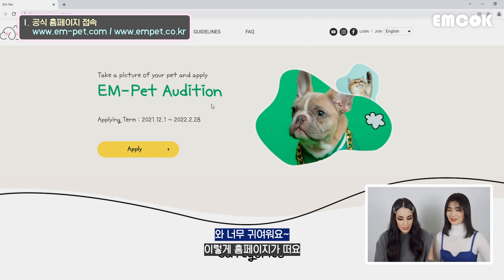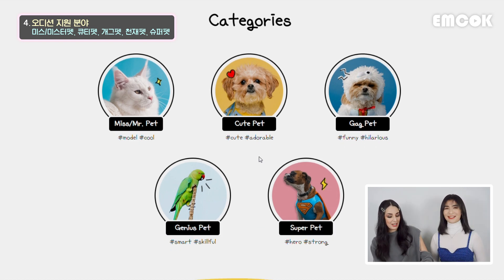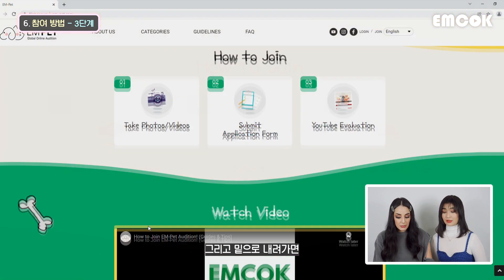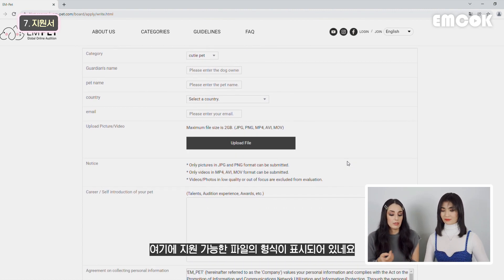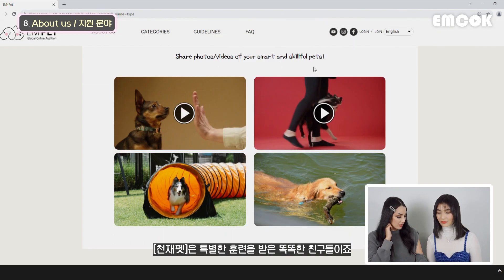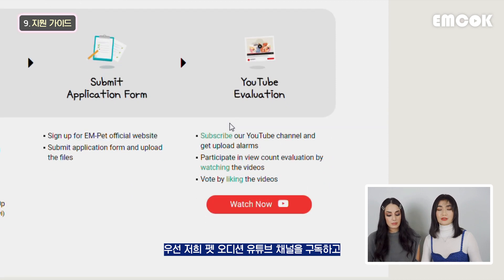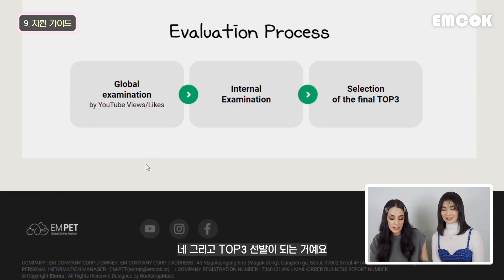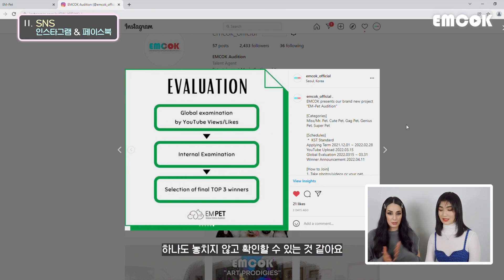[EMCOK 튜토리얼] EM Pet 오디션을 소개합니다! (KR)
🐾 공식 홈페이지

🐾 MC 호스트
🇺🇿 시토라(SITORA)
🇩🇿 디쟈(DIJA)

[ CHAPTERS ]
00:00 인트로 & 간단한 소개
00:59 공식 홈페이지에 접속
01:37 언어 선택
01:50 지원 기간
02:04 메인페이지
04:20 지원서 작성
05:54 ABOUT  US
06:02 지원분야
06:45 지원가이드
09:01 자주찾는 질문(FAQ)
09:43 SNS 게시물
10:11 아웃트로

EM Pet Audition